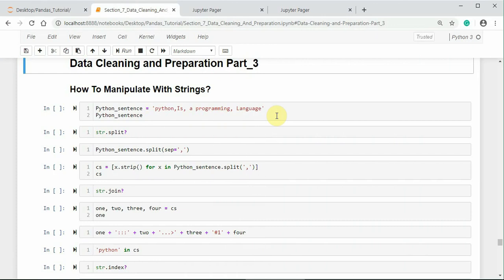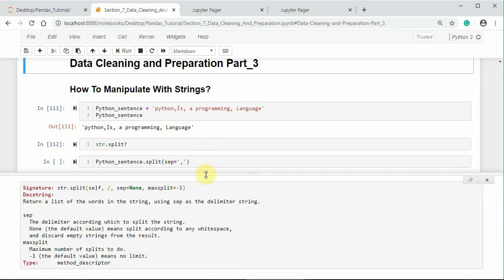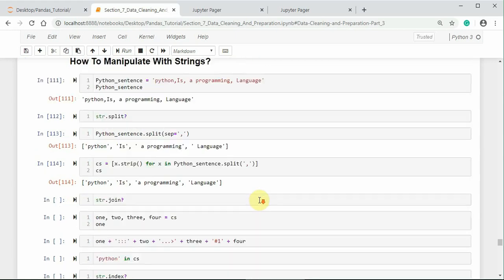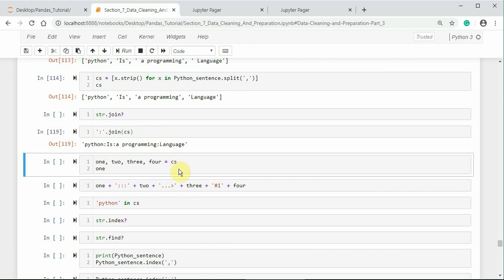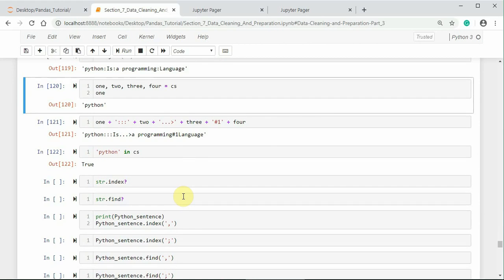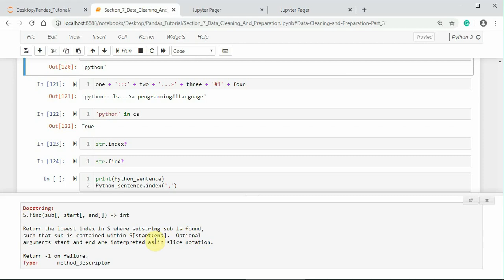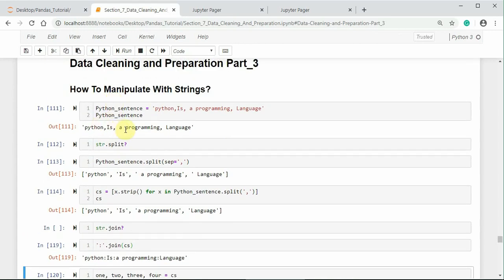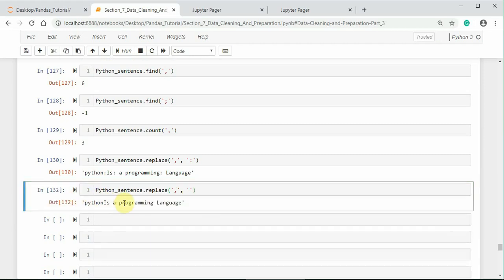Pandas 7.13: How To Manipulate With Strings In Pandas | Cleaning & Preprocessing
Hi, in this tutorial I will discuss about how we can manipulate data with Strings.
This is very important when working with different columns of DataFrame in Pandas. Not all columns are of type same, but different, sometimes we need to take care of the special string values.

To get certification by upgrading your skill in Data Analysis or Data Science:
OR
If you want to see more about us on Udemy, you can visit our profile here:

Also, you can join us for discussion on our Facebook Group to learn Python and Git:

About Trainer:
My name is Pruthviraja L,
My Mission is to help professionals and learning aspirants to take control of their skills and
present them in a way that inspires, impress, and build confidence in their abilities, products
and services. I am on the way to create a positive change in individuals and other learning centers
 that I have engaged and partnered with.
I love spreading knowledge in any format may be classroom training, online training, video
tutorials, blogs or books.
My goal is to serve maximum people as I can, so this online platform is the best medium for me to
achieve my goal.
Thanks to YouTube and Its Team.

Thanks for your heart full cooperation. I wish you all the very best and good luck with your future
endeavors.

Pruthviraja L